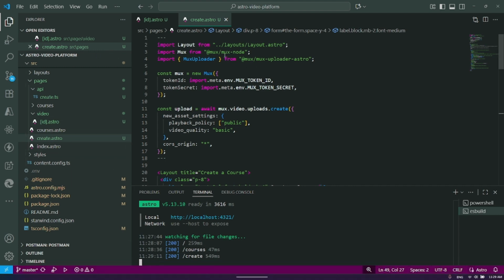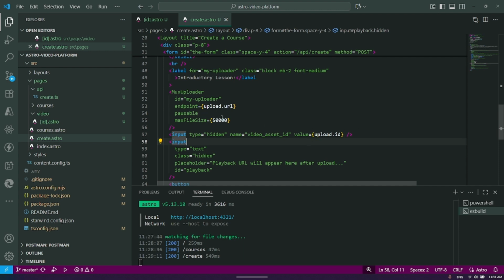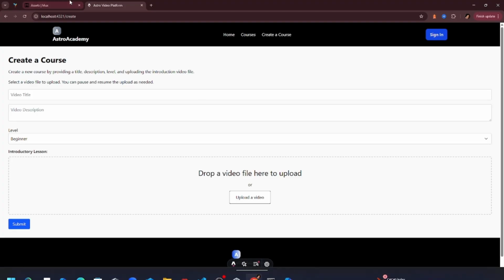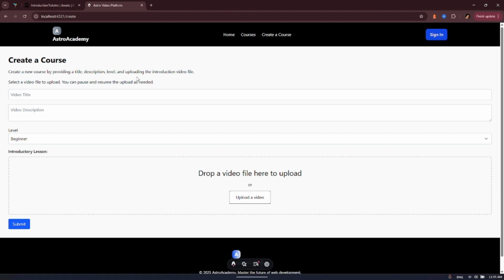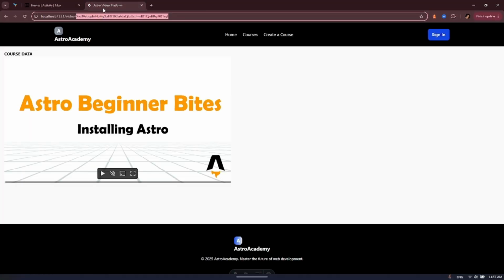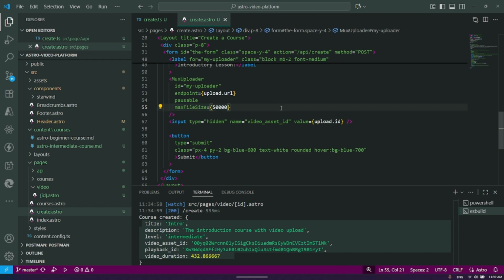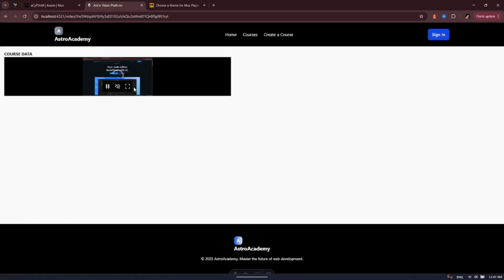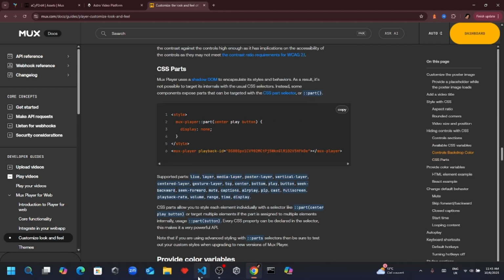Easy Steps to Add Uploads to Your Course Site using Astro.js and Mux!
In this video tutorial we will walkthrough adding upload functionality to our video course platform using astro and Mux. We will use the Mux uploader and create our own  Astro API route.